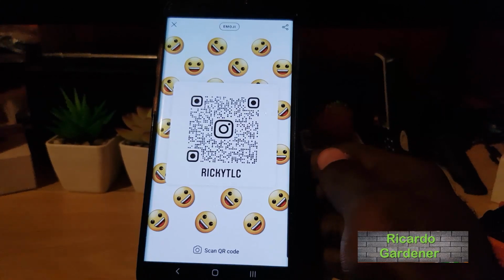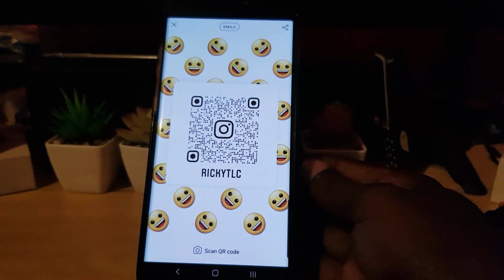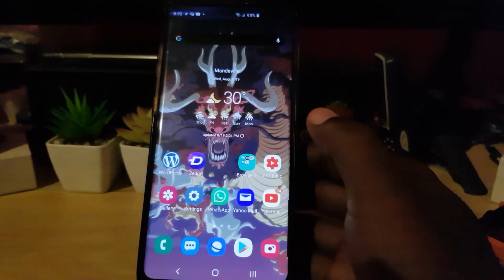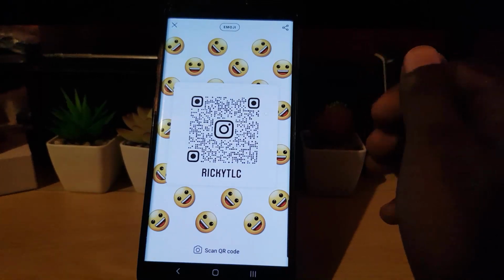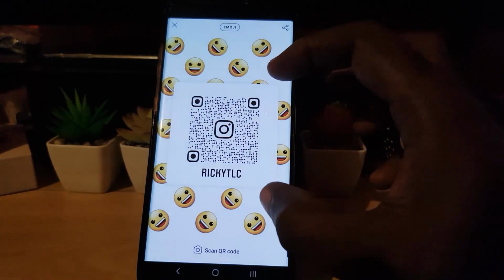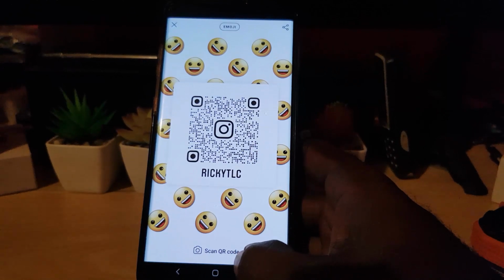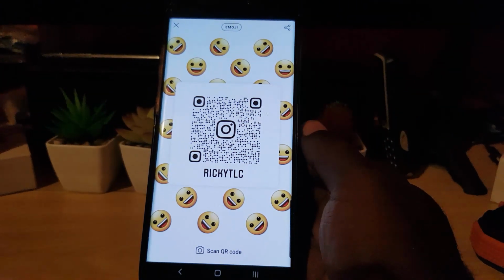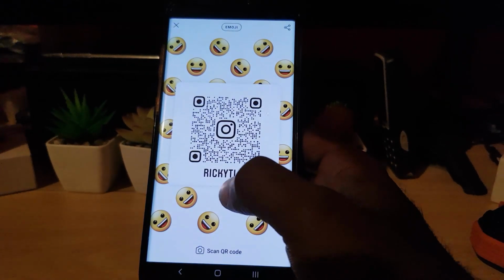Instagram QR Code (New Feature)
Instagram QR Code New Feature allows you to easy share your profile by QR code so others can follow you or to allow you to scan others QR code to follow them. A great and convenient way to share your existing profile so others can find you personally or as a business or influencer.